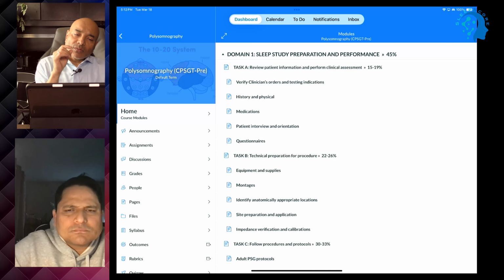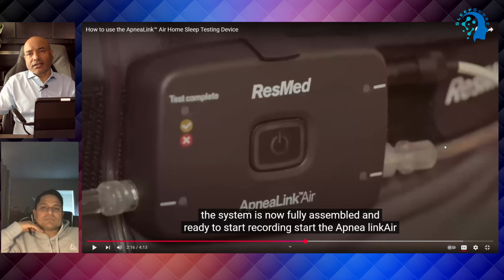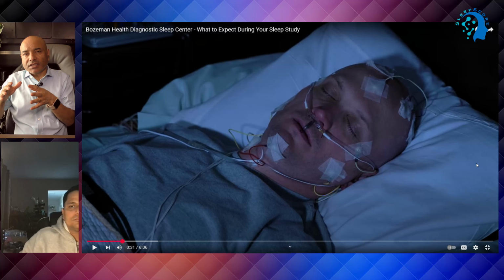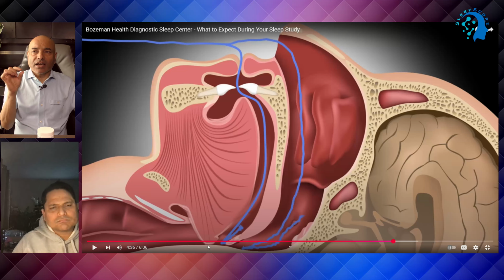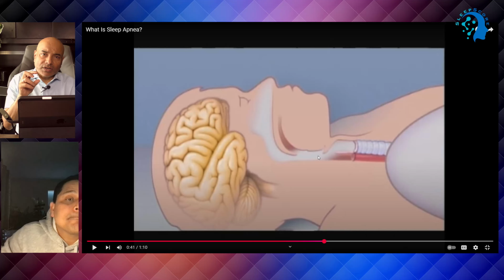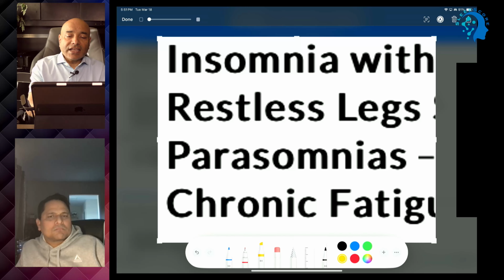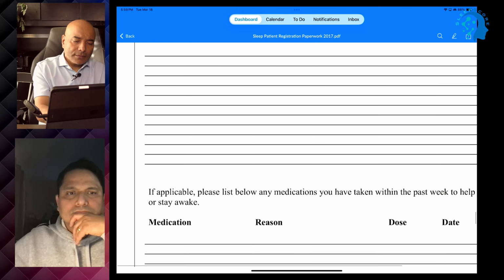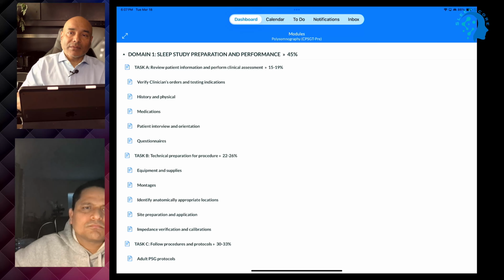Domain 1 ! Sleep study preparation and performance.